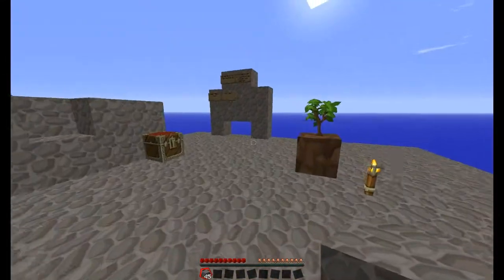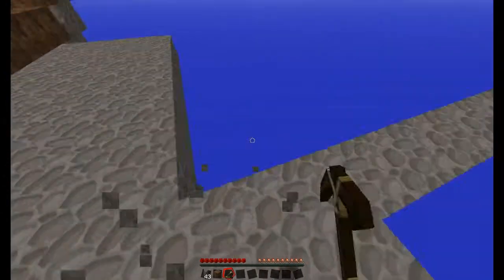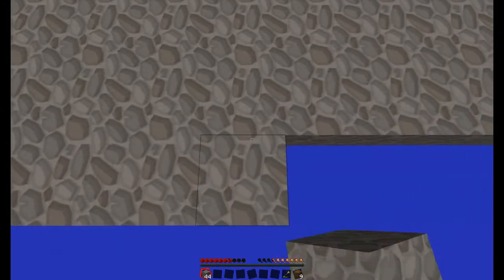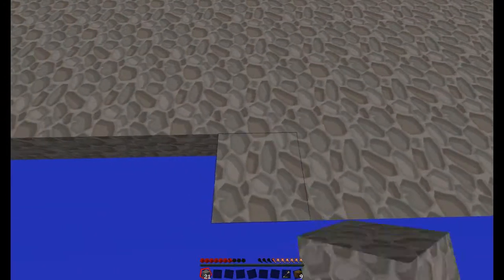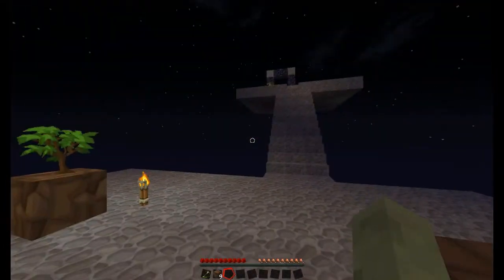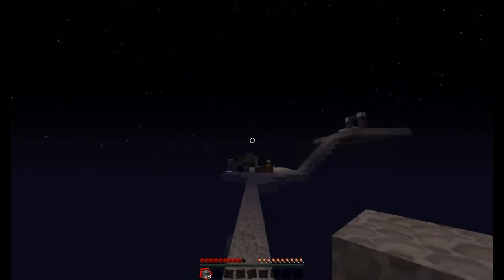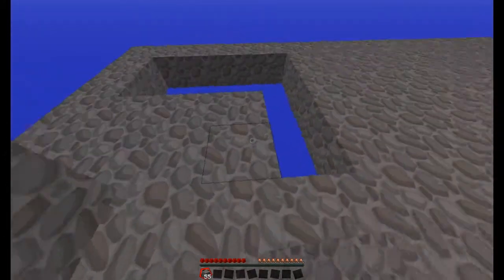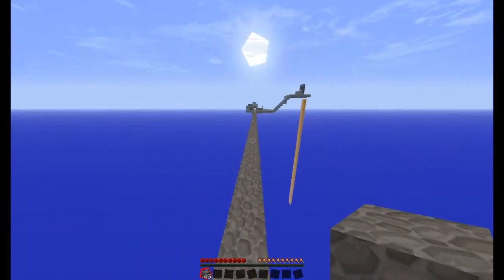Skyblock: Episode 4- secret is out!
sorry i haven't uploaded a video in a few days :S was busy IRL

surver ip for supercraft bro's:"73.cbga.me"
surver ip for hunger games:"Mc.snapcraft.net"
SkyBlock online surver ip:"skyblokc.net"
The music for intro and outro can be found on this
Thanks for being awesome guys :D